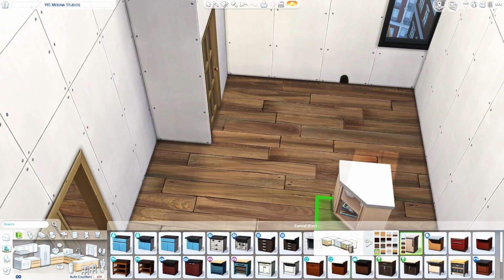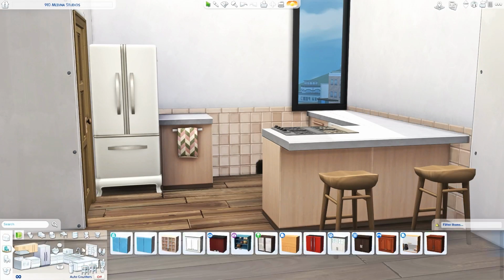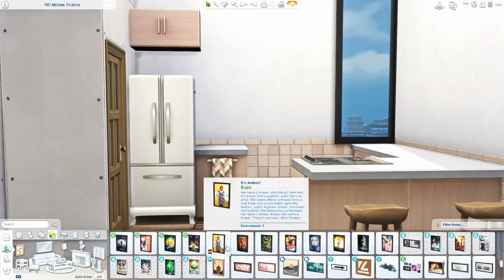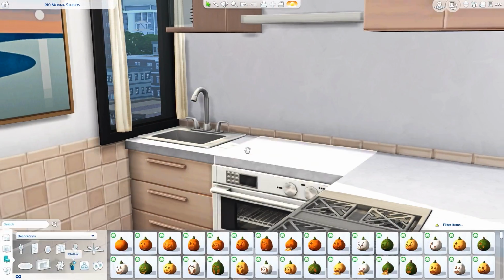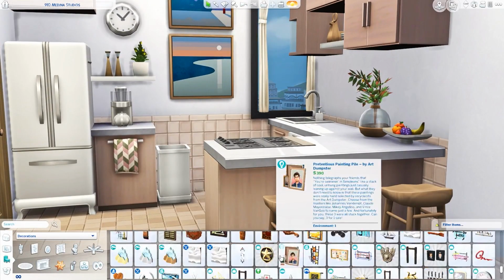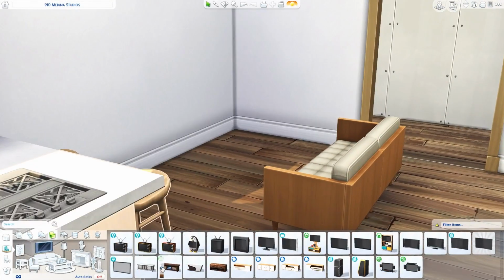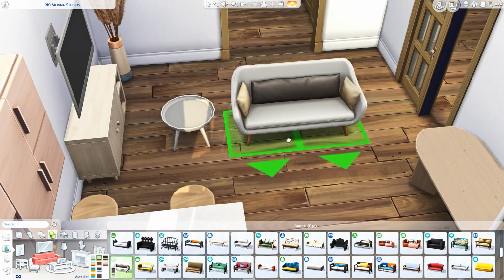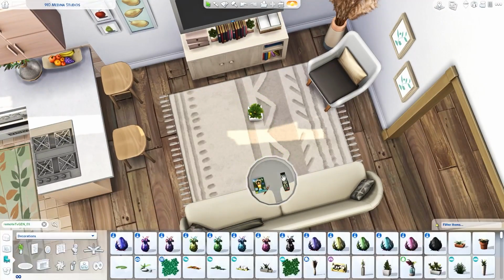Little & Cute Apartment || The Sims 4 Apartment Renovation: Speed Build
♡ Download Disney Emoji Blitz using my link on your mobile device or tablet

To enter the Starter Pack Sweeps, you must download using my link above and fill out this Google Form, which also contains the full rules

Enter my giveaway by downloading Disney Emoji Blitz from the link above and screen shot yourself reaching level 30 and send it to me on Instagram! 3 Winners will be picked at random one month from the day this video is released! Good Luck!

Hi guys! Today I am renovating another apartment and this time it is one that is just little and cute!

Enough to Get By - Daniel Gunnarsson

-- FAQ --